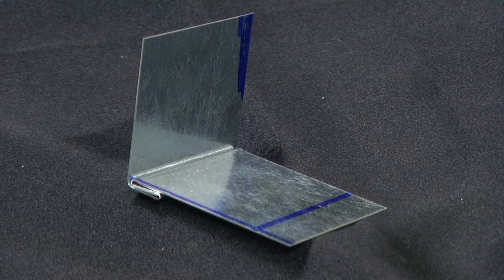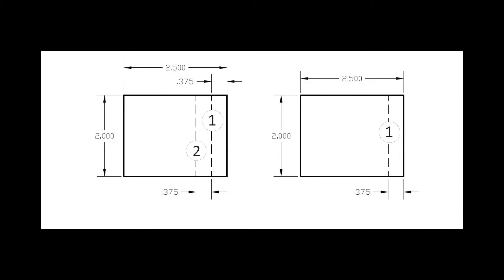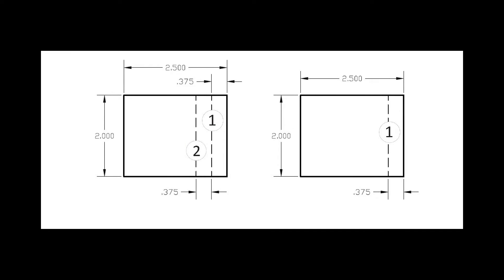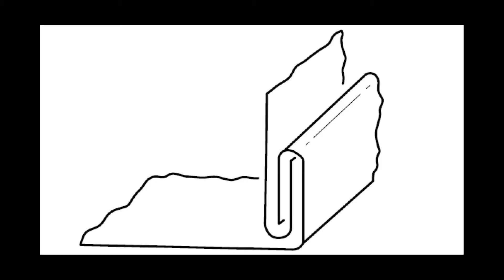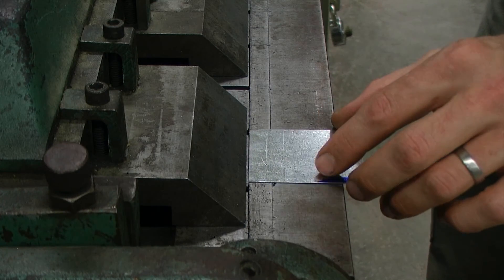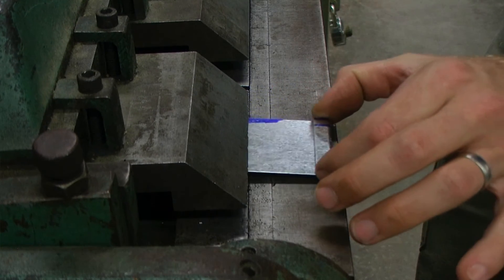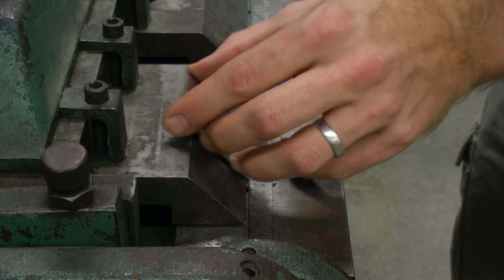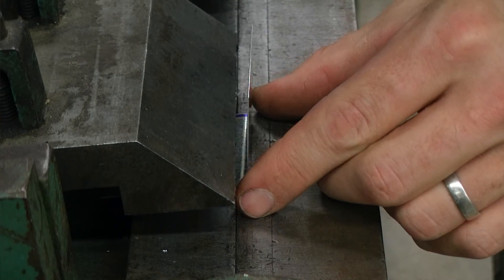Creating a Double Seam